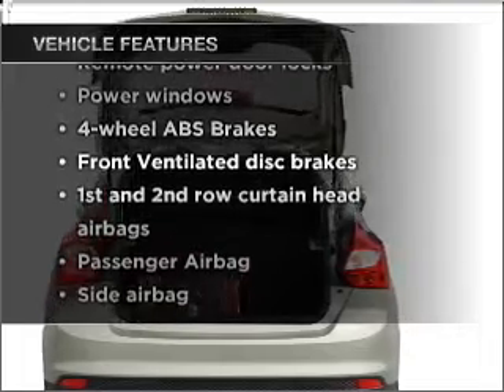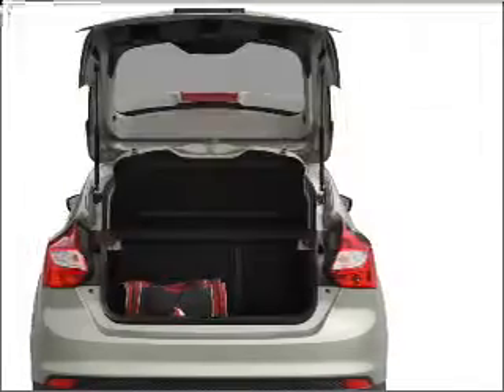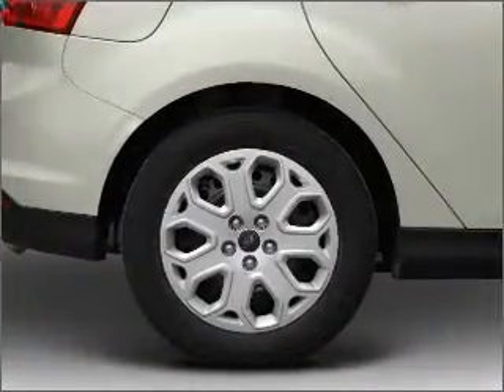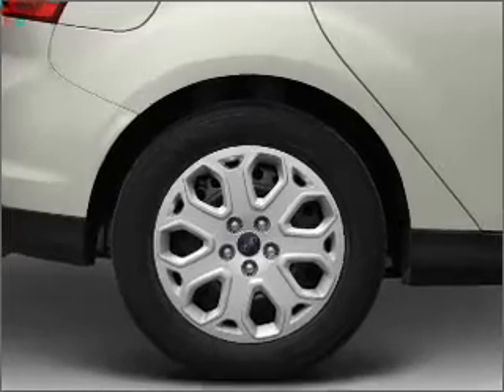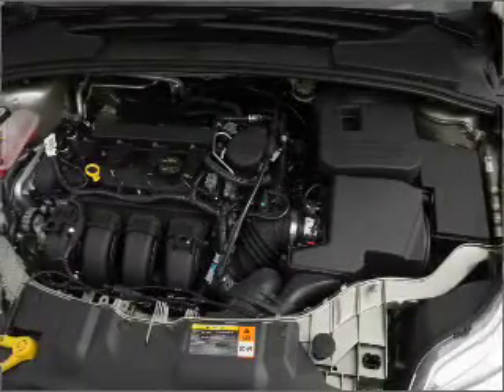2012 Ford Focus - Wayne NJ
Year: 2012
Make: Ford
Model: Focus
Trim: SE
Engine: 2.0 liter inline 4 cylinder 16 valve
Transmission: 6-Speed Automatic
Color: Black
Mileage: 6
Address:
444 Route 46